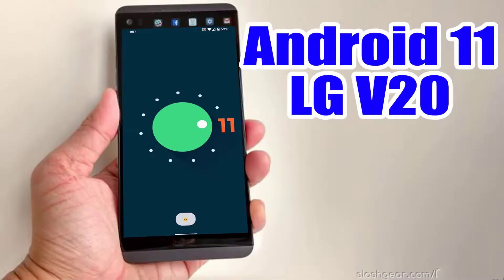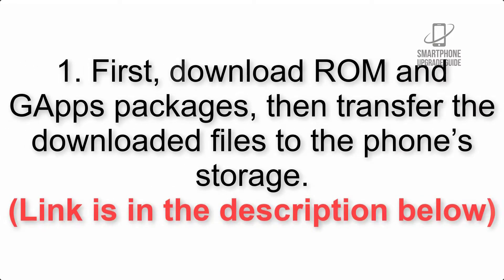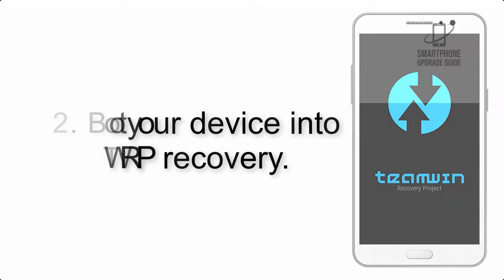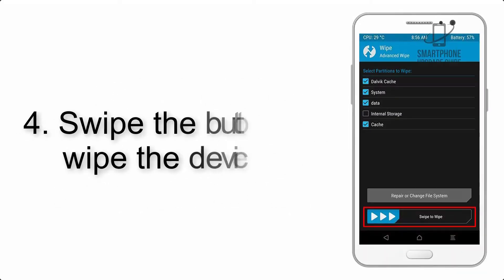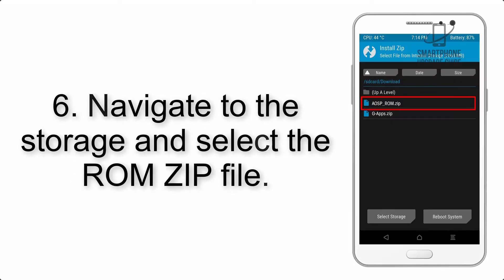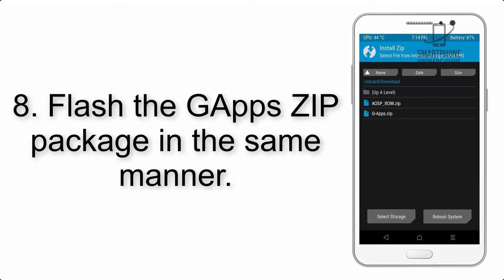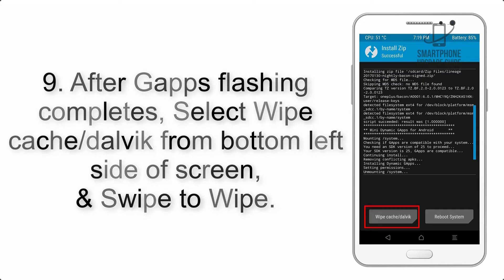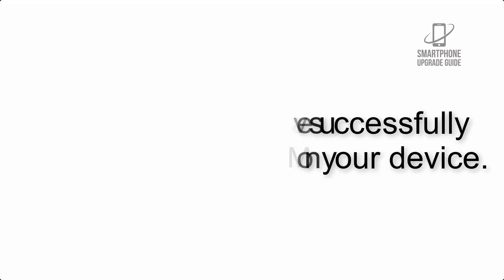Install Android 11 on LG V20 (LineageOS 18.1) - How to Guide!